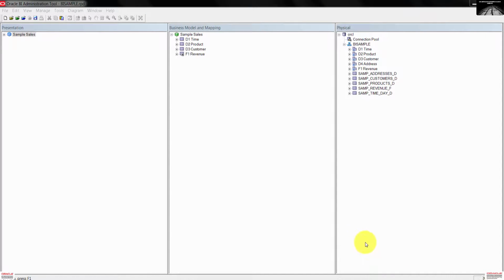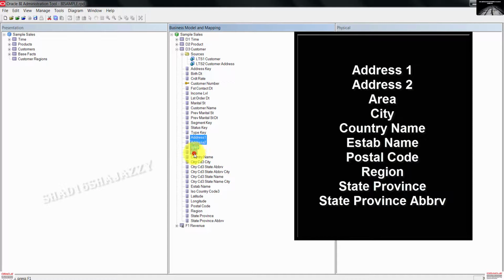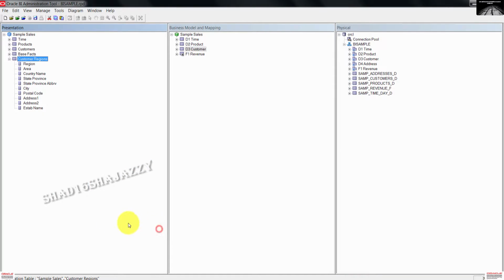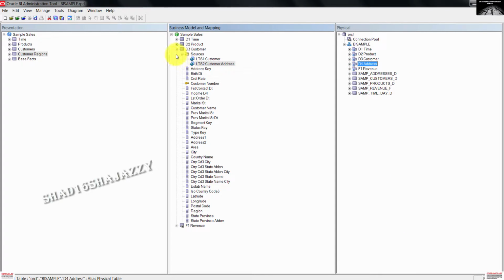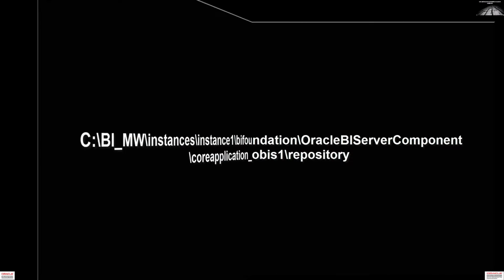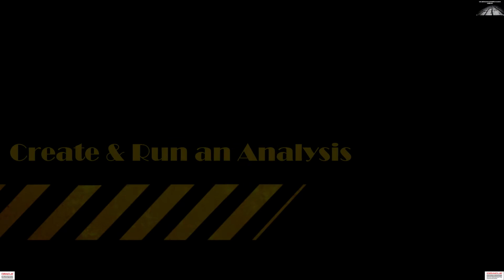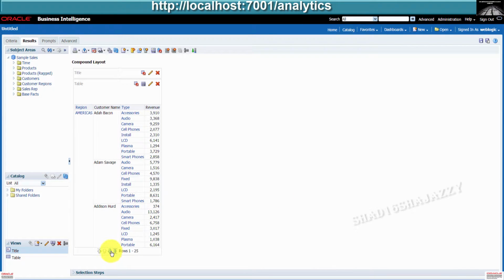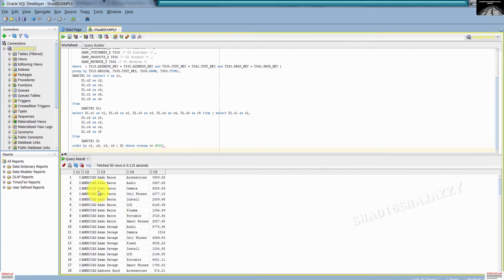OBIEE Repository Create Presentation Layer Objects Shad 8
Presentation layer is the 3rd layer of the Repository. Objects in this layer are simplification of the Business model and mapping layer. The Presentation layer is customized with the end user in mind.